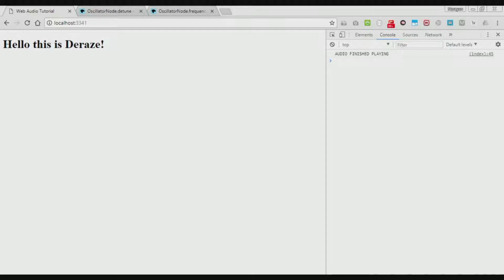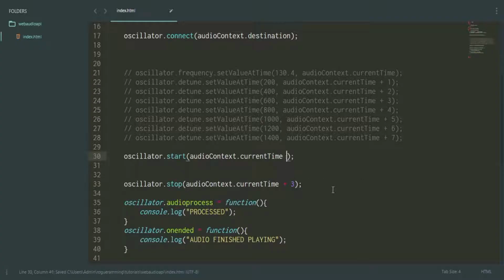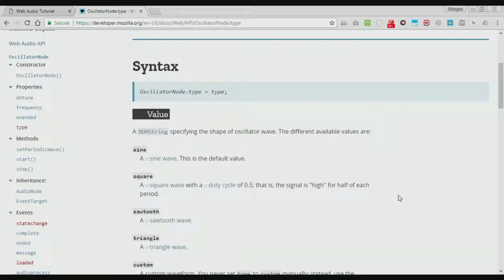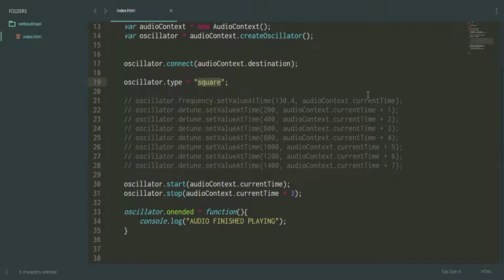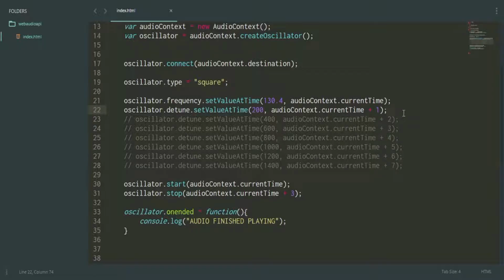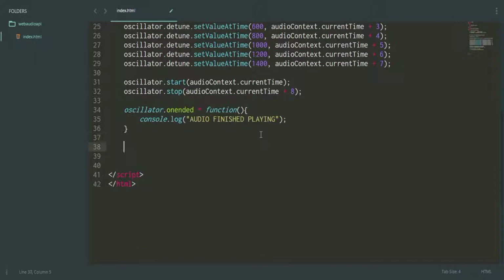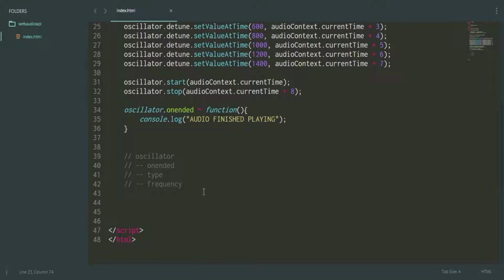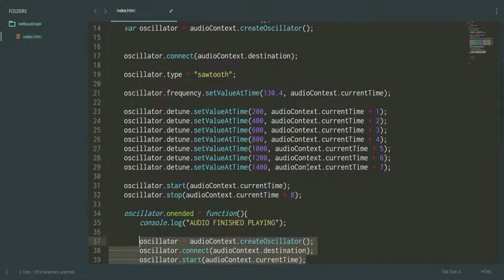Web Audio API | 02: Oscillator and its Properties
Oscillator and its Properties

In this video, I talk about the oscillator node and show its properties.

The Web Audio API is built around the concept of an audio context. The audio context is a directed graph of audio nodes that defines how the audio stream flows from its source (often an audio file) to its destination (often your speakers). As audio passes through each node, its properties can be modified or inspected. The simplest audio context is a connection directly form a source node to a destination node

Web Audio API Tutorial by Rocky DeRaze